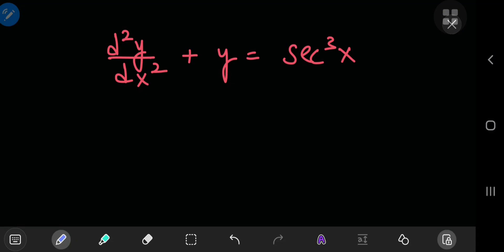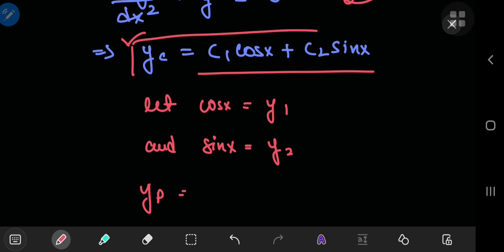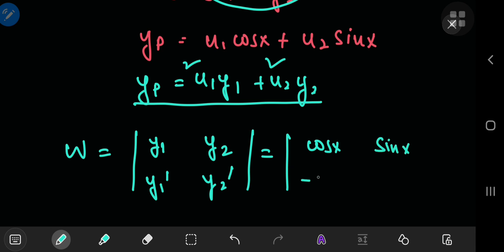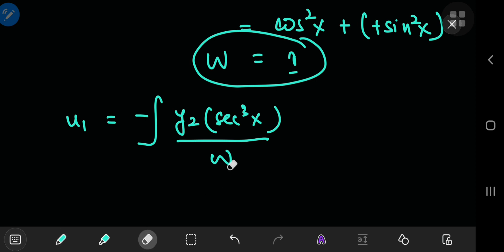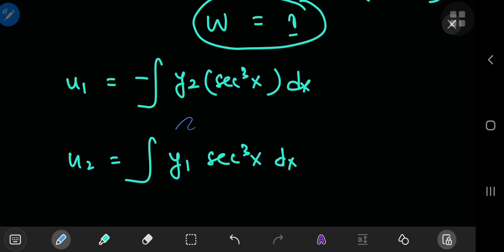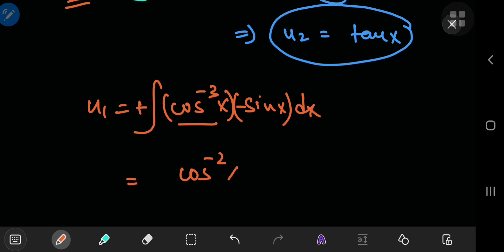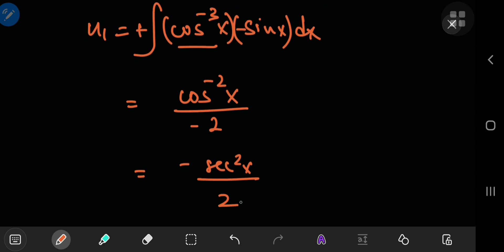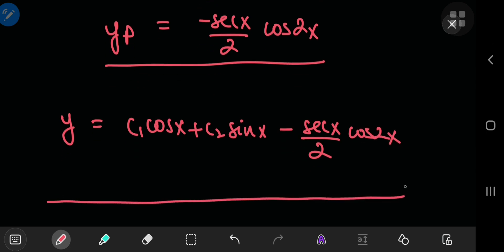A fascinating differential equation solved using variation of parameters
Here's a video explaining how to solve inhomogeneous 2nd order DEs using the method of variation of parameters. Its actually quite an elegant technique and pretty useful when the function on the RHS of the DE seems a bit strange so other methods like the method of undetermined coefficients might not be as useful as the method explained here